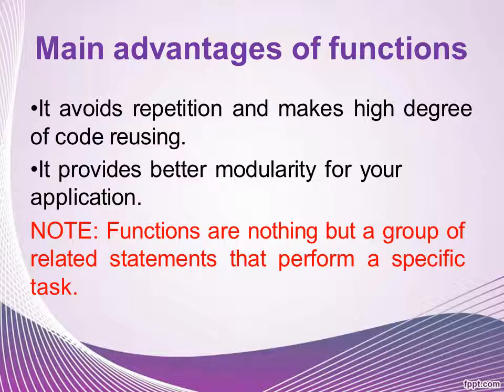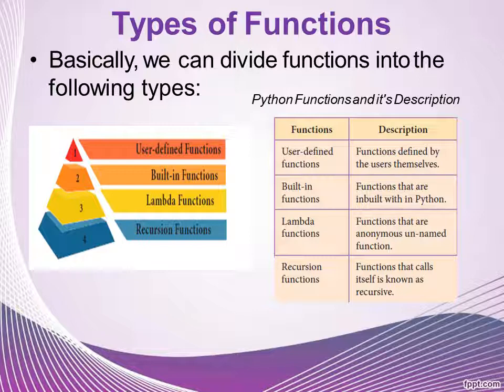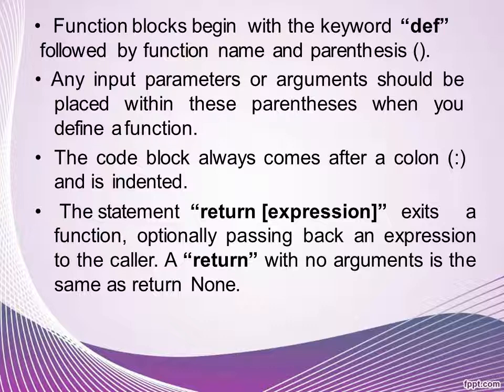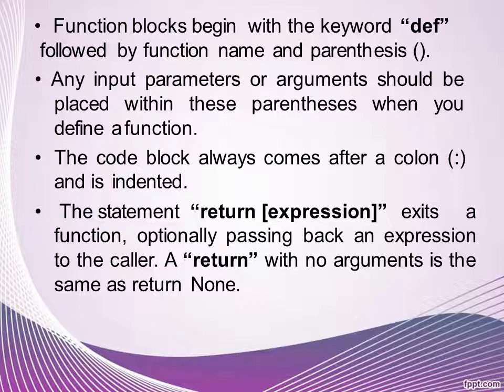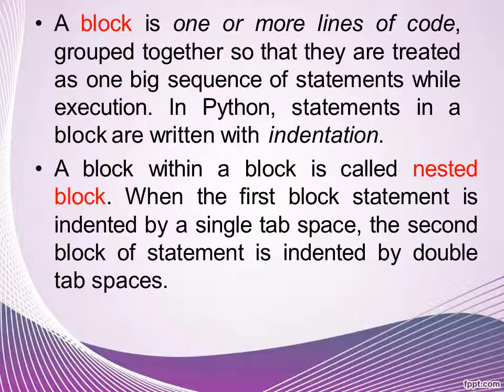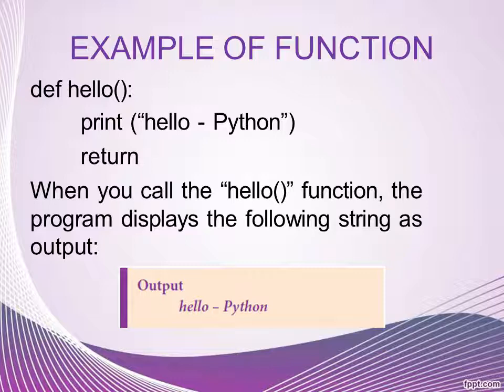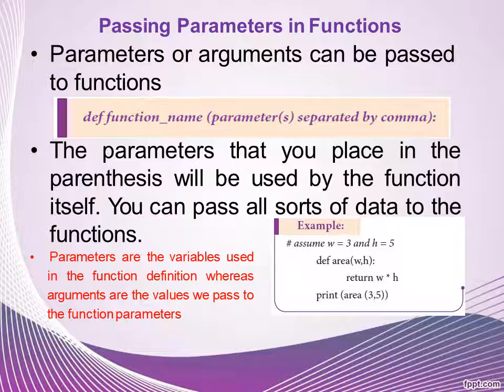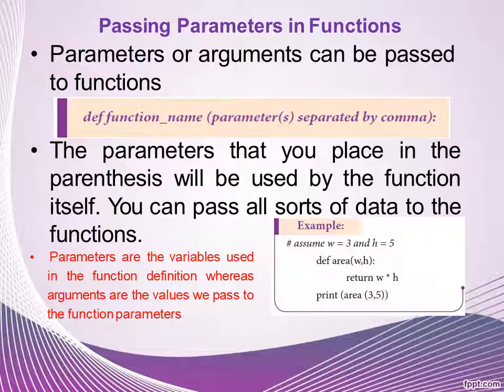12CS LESSON 7 PYTHON FUNCTIONS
INTRODUCTION TO PYTHON FUNCTION